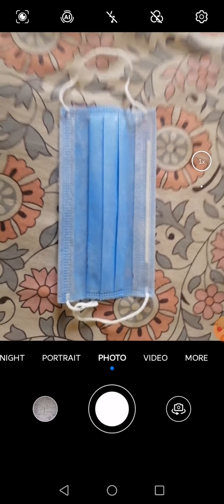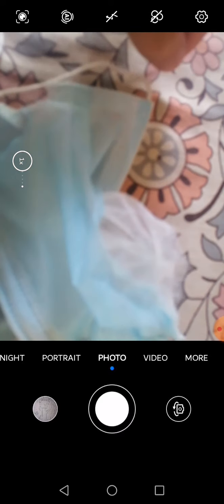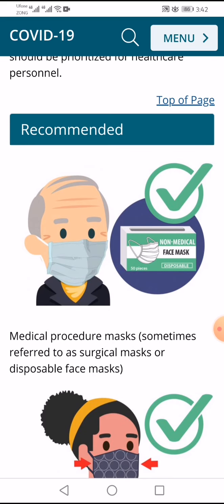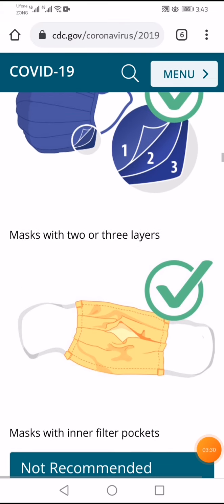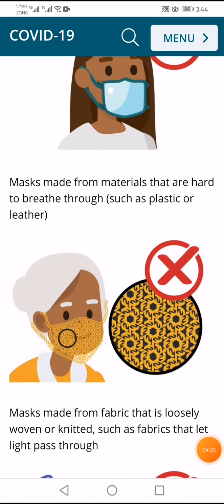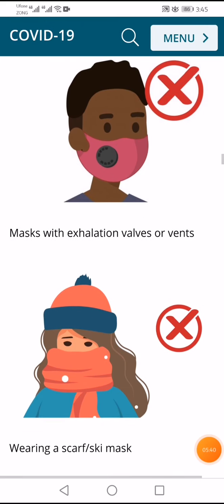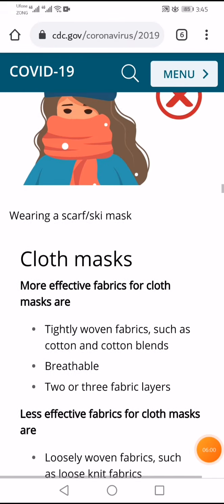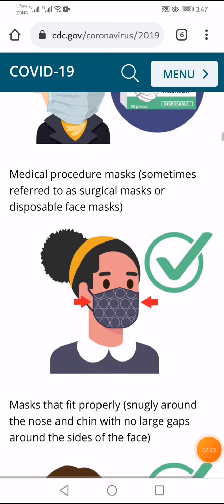How to decide which mask to use and which to avoid.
How to use mask to avoid covid 19. which mask to use and which to avoid.
The video explains step by step which types of masks to use and which type of masks not to use. It also explains guidelines given by CDC for protection and explains how we can remain safe.